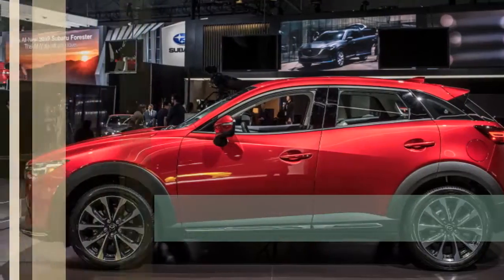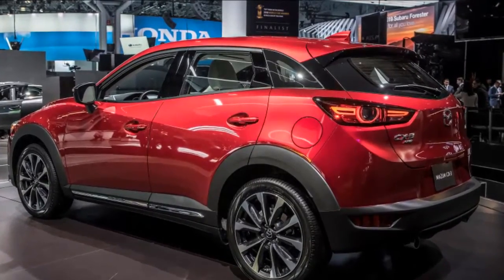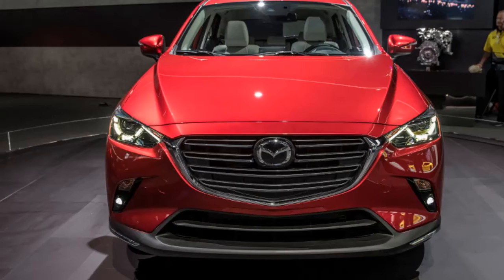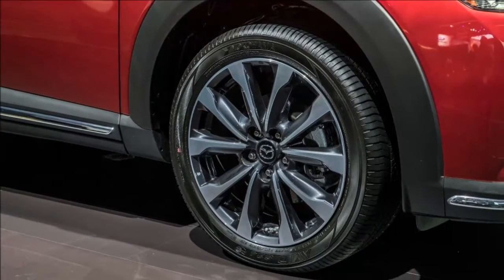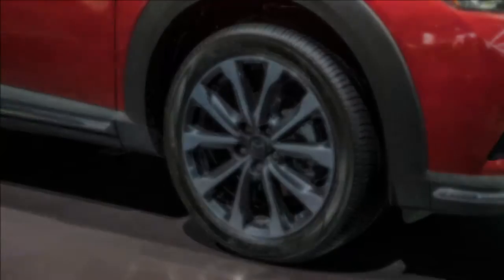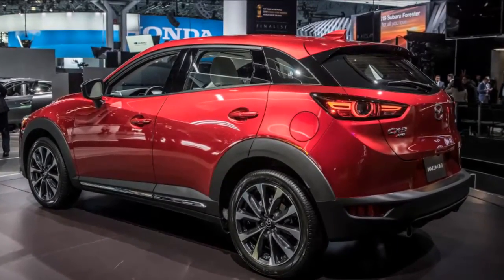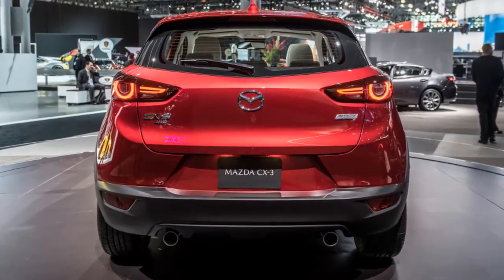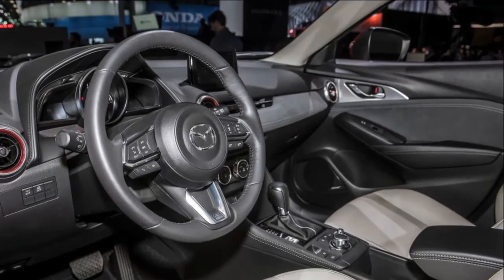First Look!! 2019 Mazda CX 3 crossover updated with a tad more power and refinement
2019 Mazda CX-3 crossover updated with a tad more power and refinement

NEW YORK — Mazda's littlest vehicle, the CX-3 subcompact hybrid, is getting a revive for the 2019 model year. Outwardly, you'd be unable to tell what changed, and that is on account of very little did. The grille now has braces that are assembled in sets, and the back taillights have been overhauled. In any case, there are various changes beside visuals that different this model from the 2018.

In the engine is as yet a 2.0-liter normally suctioned four-barrel motor. It grabs two more strength and pound-feet of torque for sums of 148 for each, however Mazda says that it additionally gets torque crosswise over a greater amount of the rev band and shows signs of improvement efficiency. Mazda didn't have official mileage numbers, however. The CX-3 will likewise now accompany the G-Vectoring Control framework that enhances hand over by diminishing torque and moving weight forward. The guiding and suspension have been somewhat retuned, and the tires created to better retain knocks.

More profound inside the CX-3, a few changes should make the driving background more quiet and refined. These incorporate thicker entryway boards and back entryway glass to make things calmer. The seats are presently more extensive with upgraded froth pads for more noteworthy solace. Another incorporated armrest in the middle support and one in the back seats with glass holders help a similar reason. Mazda will likewise add false calfskin trim to the lodges of CX-3s for a more premium feel.

Valuing hasn't been declared for the new CX-3, yet the little hybrid will go at a bargain in pre-summer. So anticipate that evaluating will come soon. Efficiency numbers will probably be accessible soon, as well.